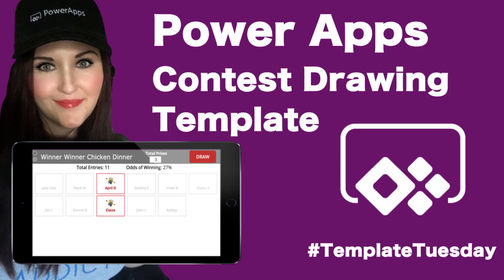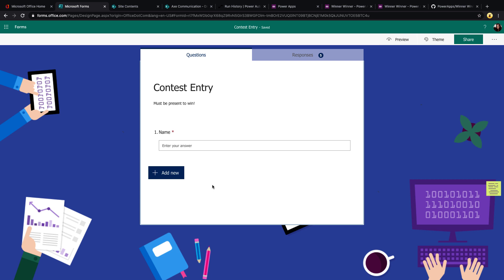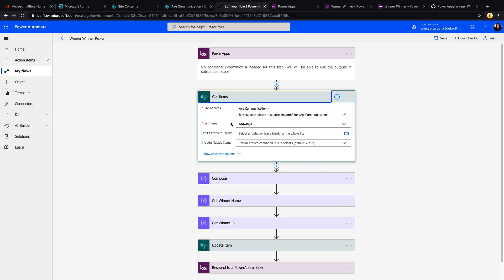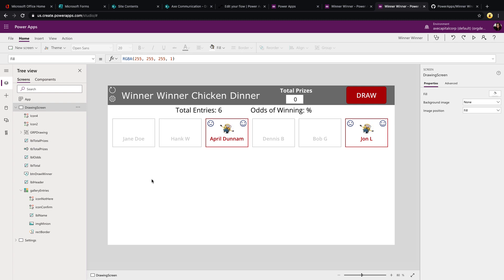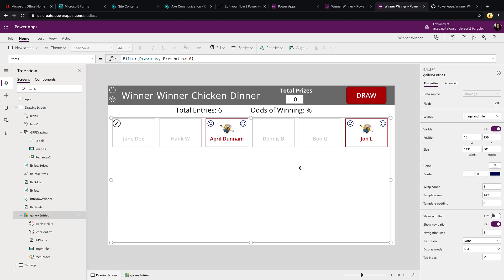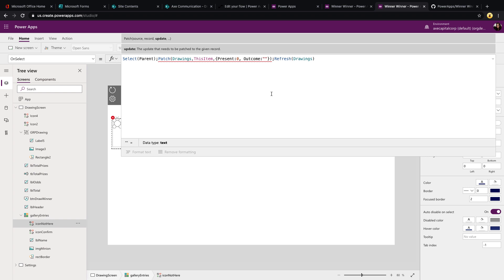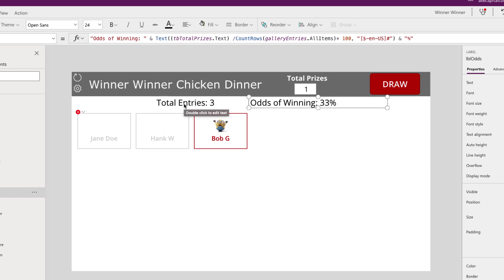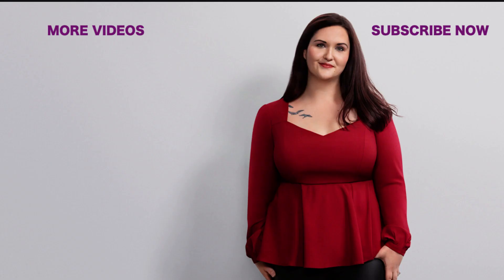Template Tuesday: Power Apps Contest Drawing Template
This is the first video in my Power Platform "Template Tuesday" series.  In each Template Tuesday video I highlight a Power Platform Solution Template.

This video demonstrates a Contest Drawing Template.  This solution allows you to collect entries and randomly selected winners from the entries.

It features the following Power Platform Components:

✅ Microsoft Forms
✅ Power Automate
✅ Power Apps

Within Power Apps specifically, you'll learn about:

✅ How to call a Flow from Power Automate
✅ How to do conditional logic
✅ CountRows() Function
✅ Grouping
✅ Filtering
✅ Formatting numbers as percentage
✅ Delegation